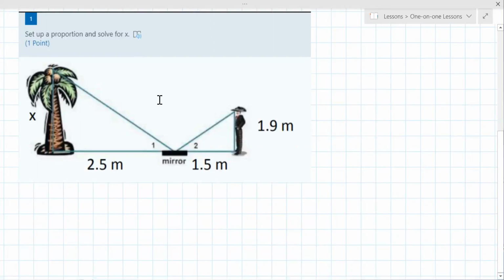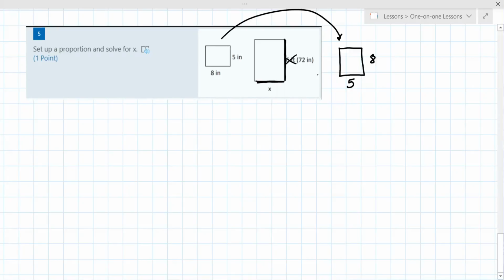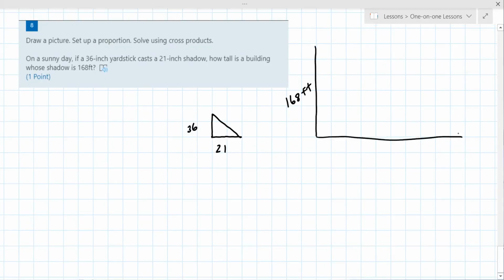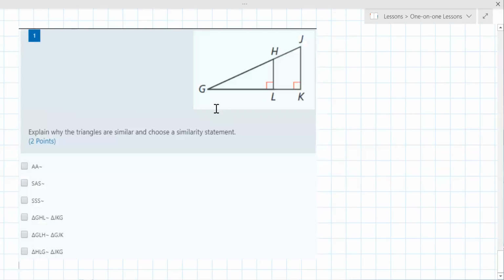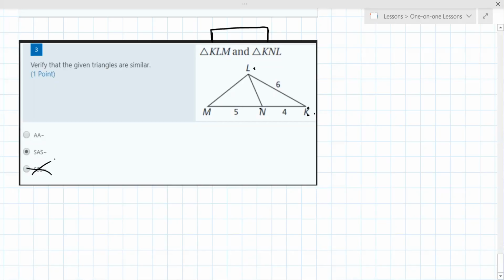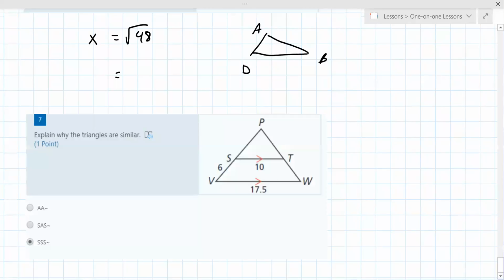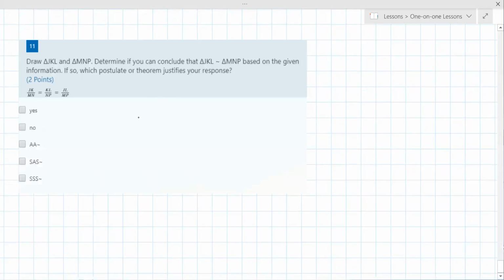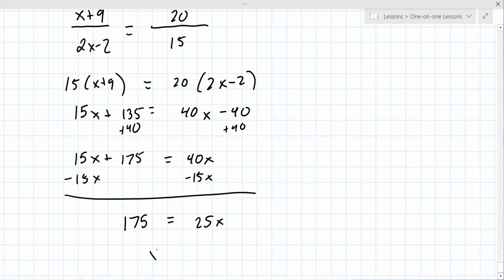High School Geometry Lesson 2021-01-21 at 7pm Maddox J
This lesson covers topics in High School Geometry including setting up proportions for similar triangles, solving proportions, showing similarity through AA, SAS, and SSS.